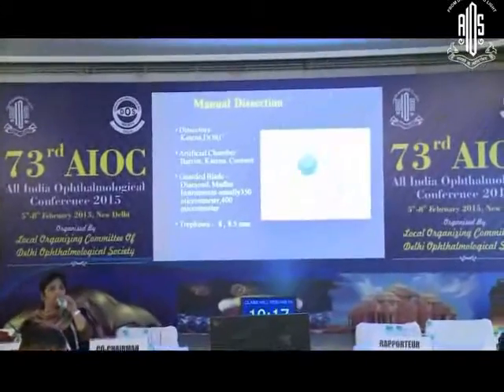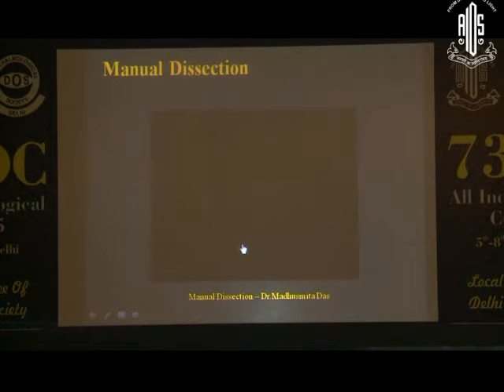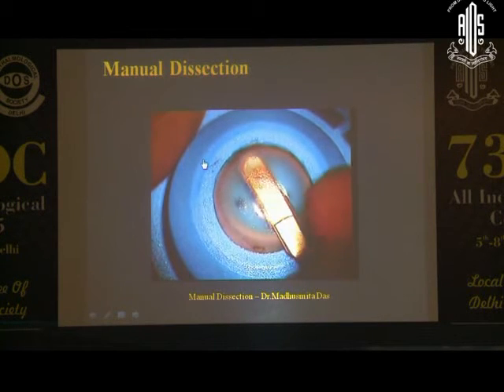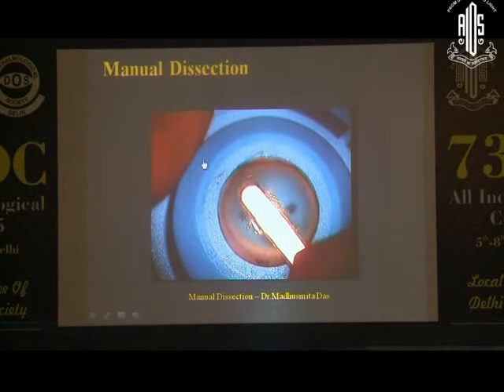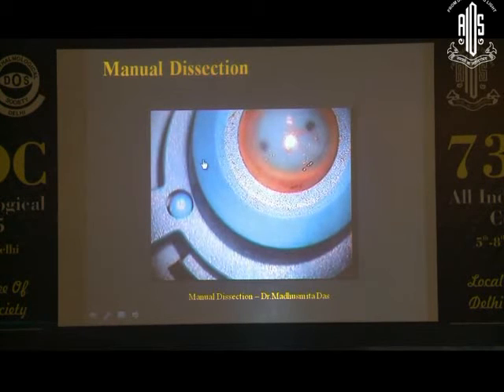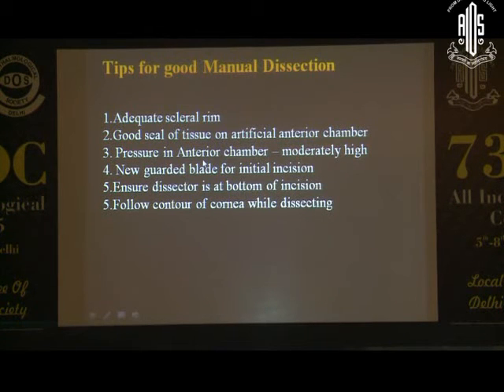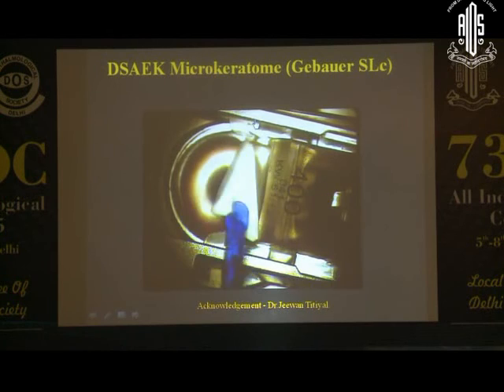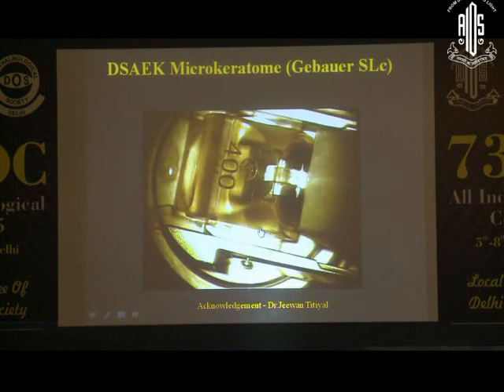Dr Madhusmita Das